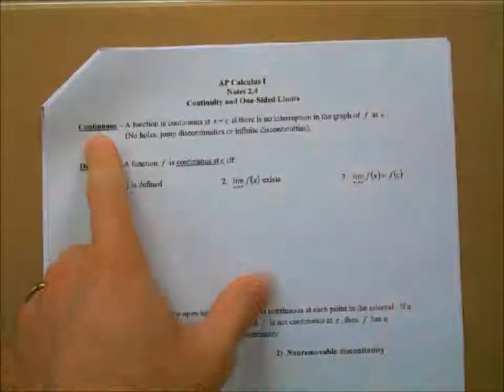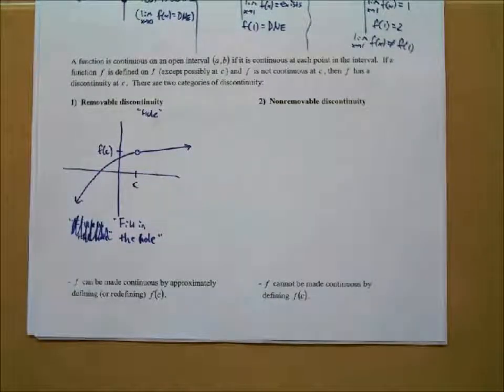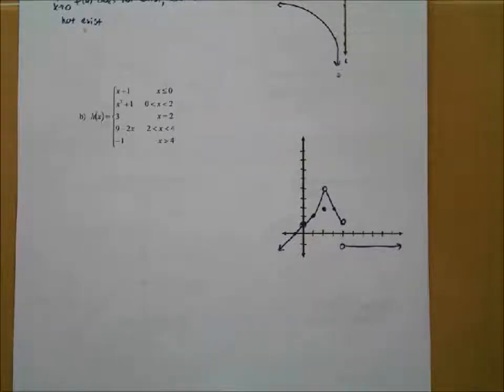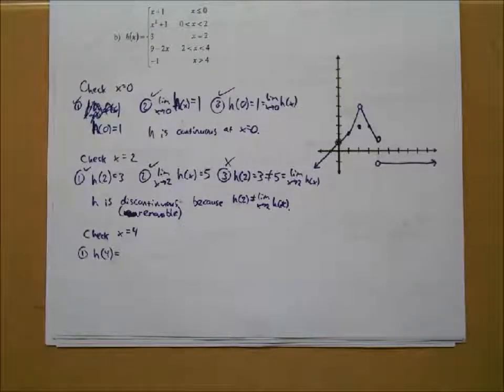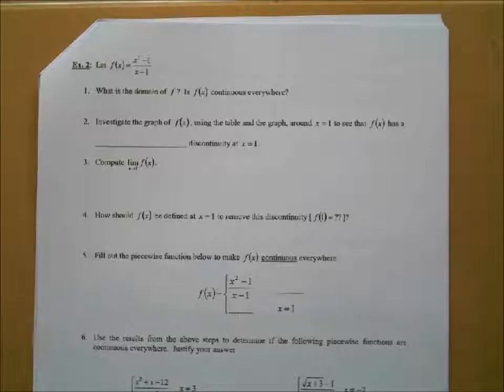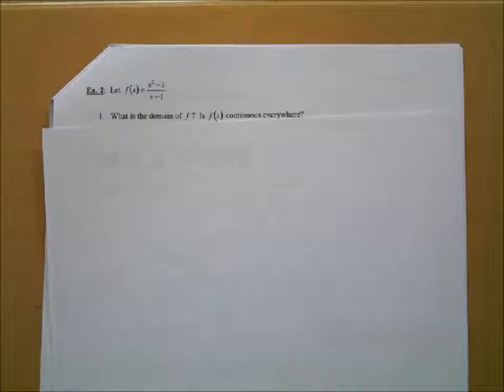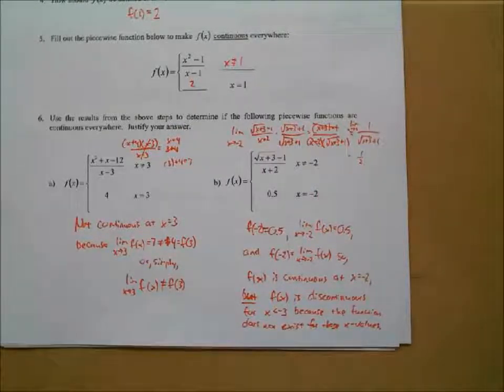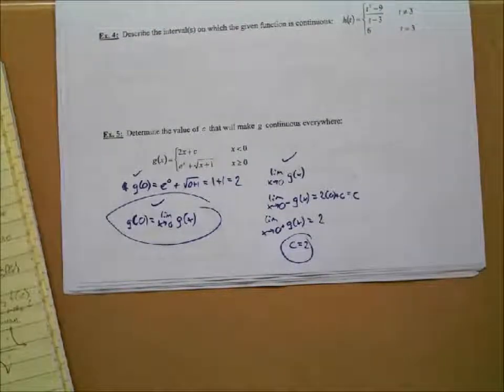9/19/2017 Continuity and One Sided Limits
HW: Section 2.4 #5-19 (odd), 31, 49-57(odd), 62, 71, 73, 94